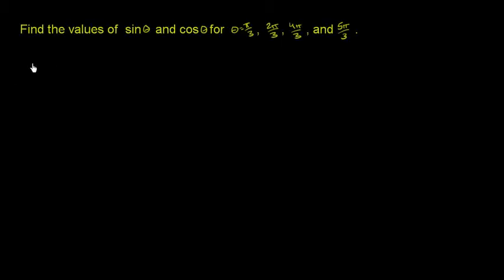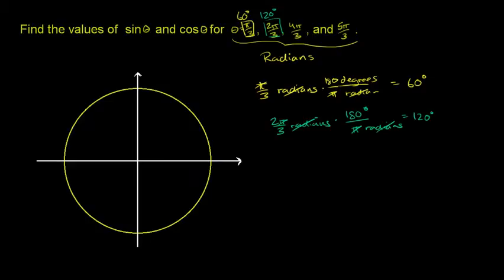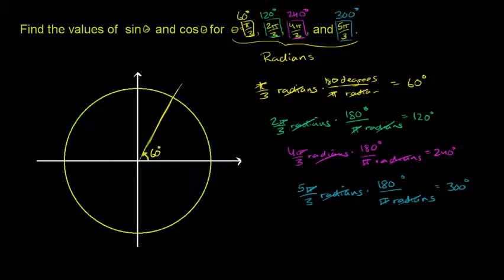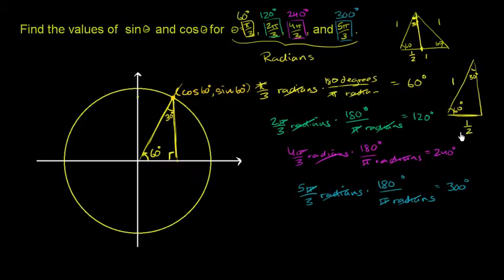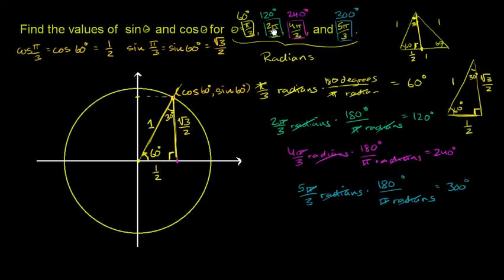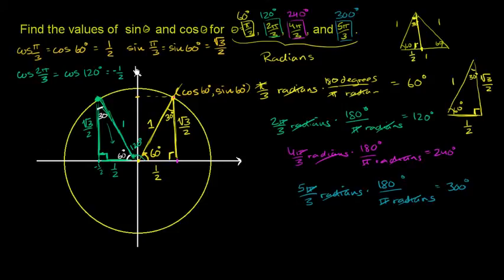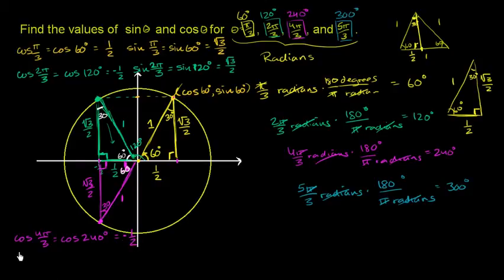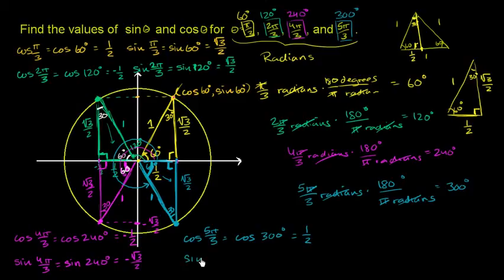102962 Hippo Topic ID 8886 captioned and checked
Watch for a crash...